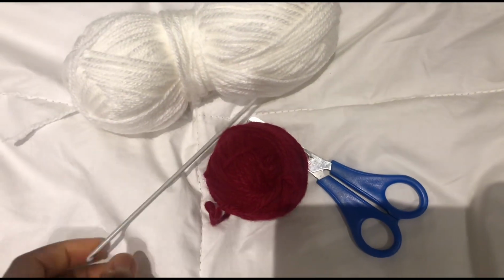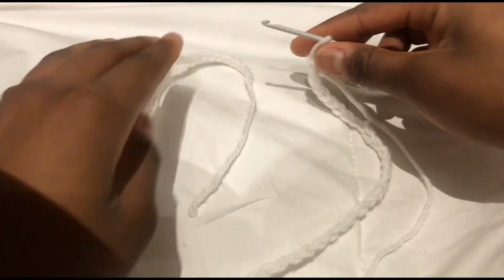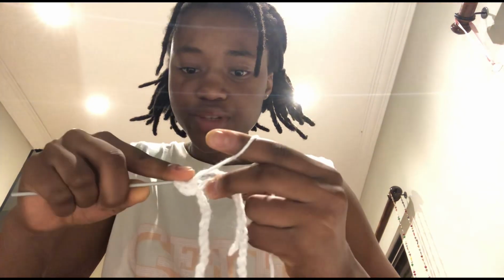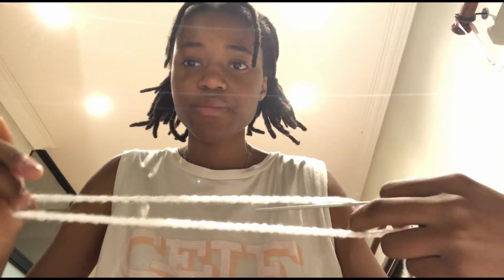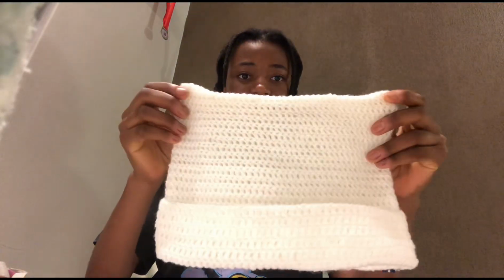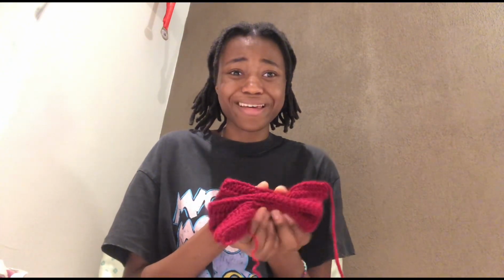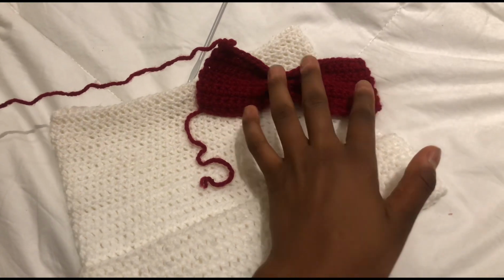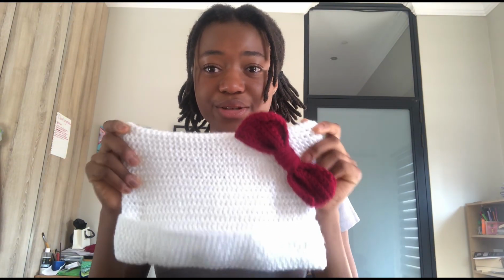Hello Kitty Crochet Hat Tutorial!//sanrio crochet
I hope you like this Hello Kitty crochet video. Let me know what other characters or ideas you’d like to see me do in the Hello Kitty and Santio world and any other crochet videos for that matter. If you’d like a full tutorial, let me know as well. If you make this hat and post on Instagram, I’d love to see in a tag. Until next time✨